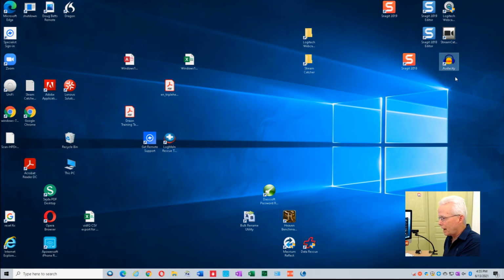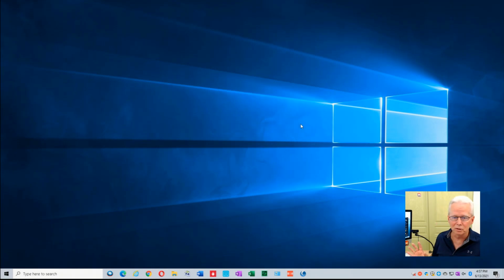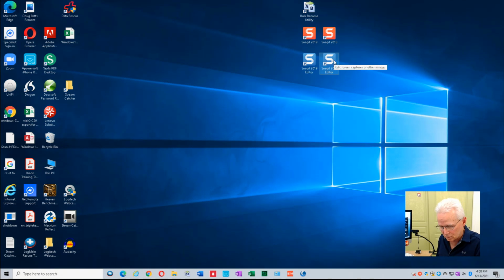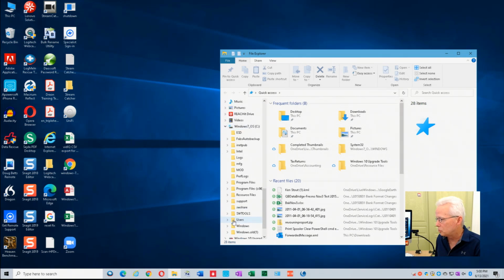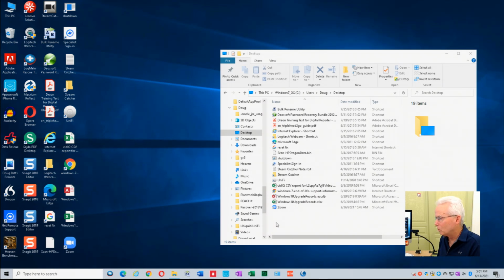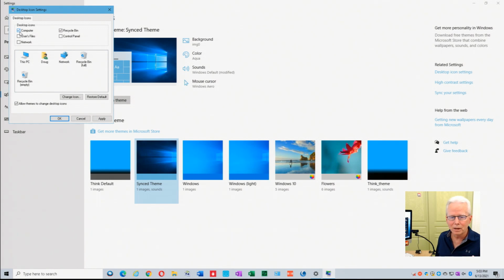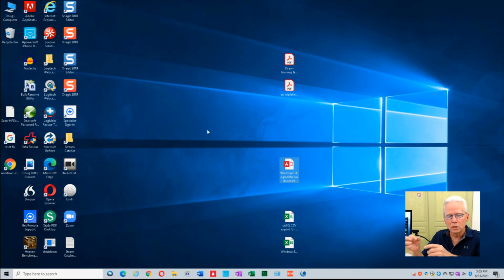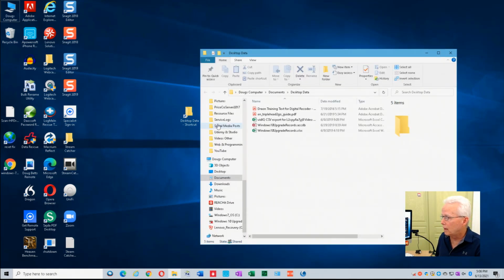Windows User Tips 5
Windows desktops often get messy over time with a lot of unneeded icons arranged haphazardly.  You can straighten up this mess very quickly with a few easy techniques.